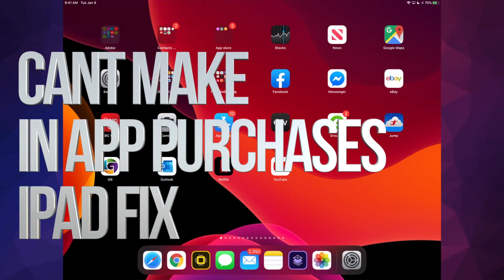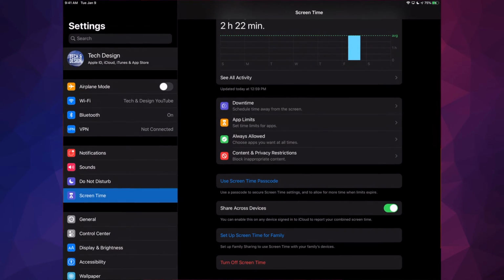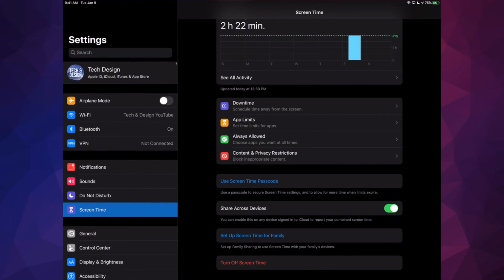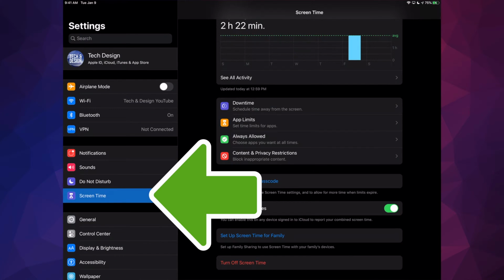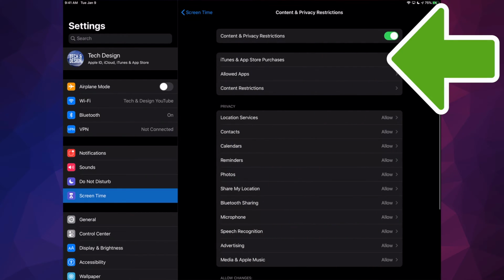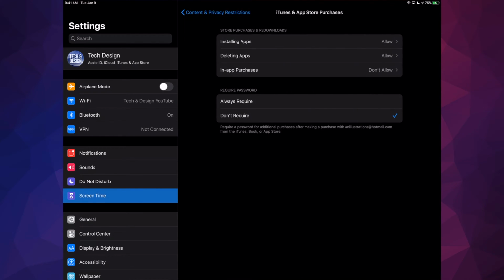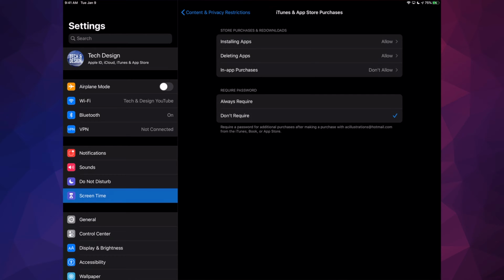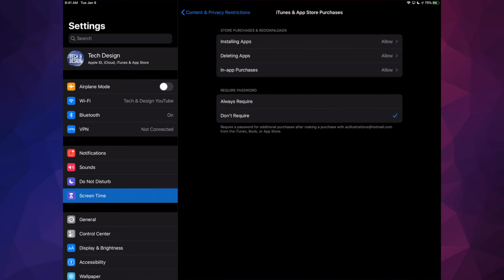Can’t make in app purchases - iPad, iPad mini, iPad Air, iPad Pro - FIX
In-app purchases not working - fix